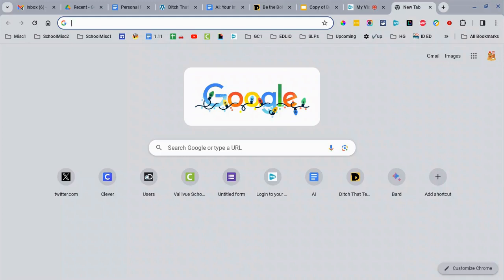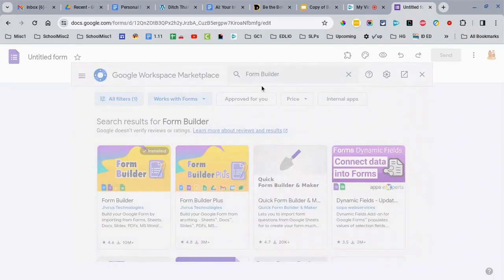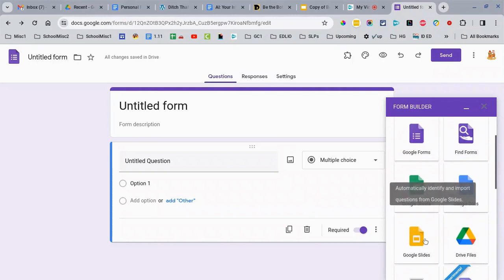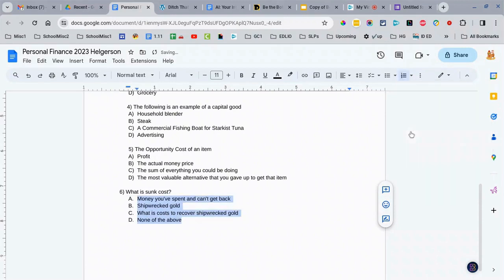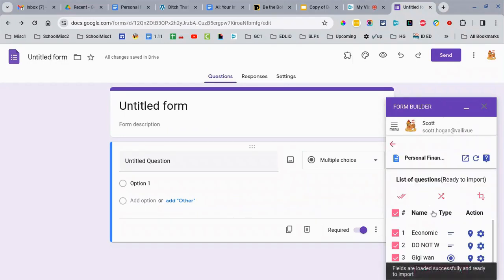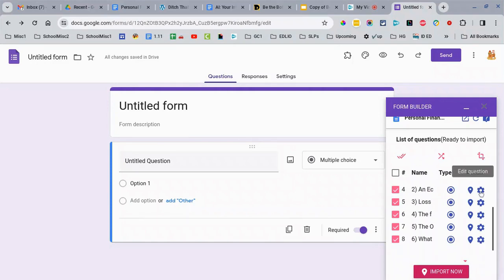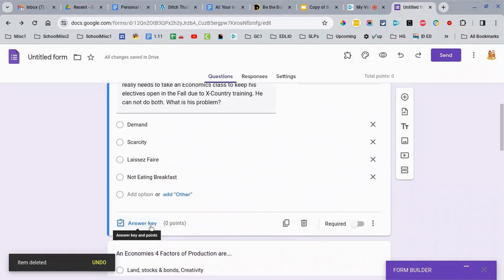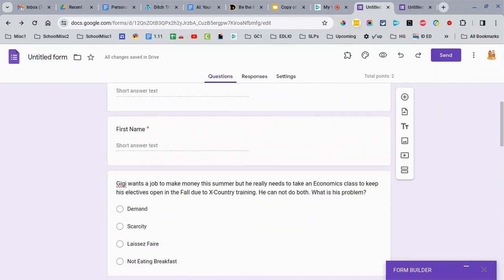FormBuilder Extension for Chrome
Form Builder allows free users to create 200 questions a month in Forms from their Docs, Sheets, Slides, and more.